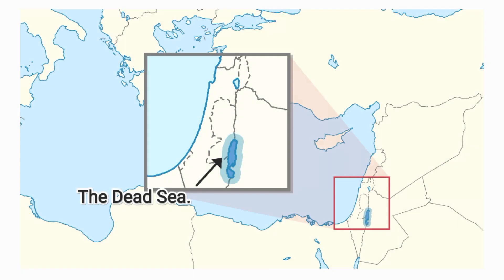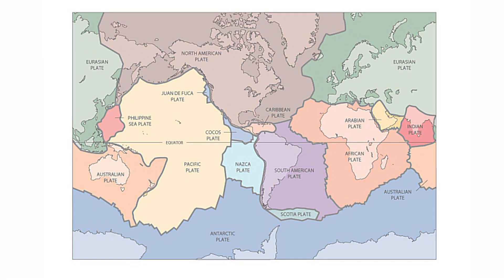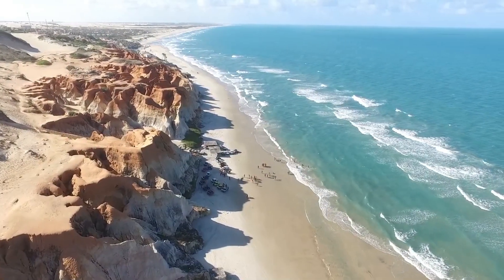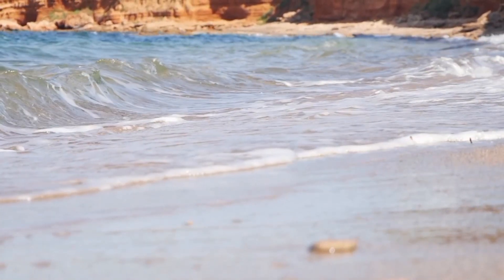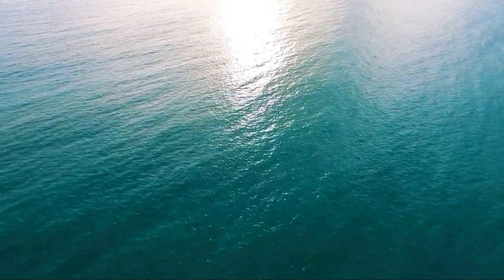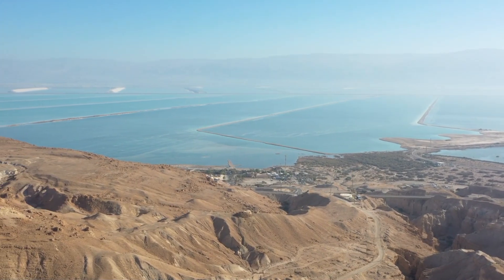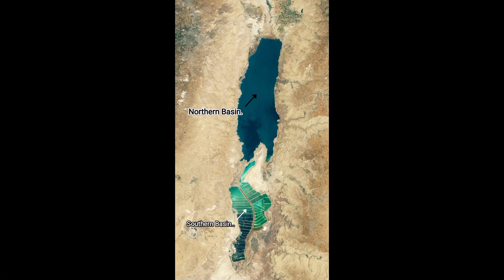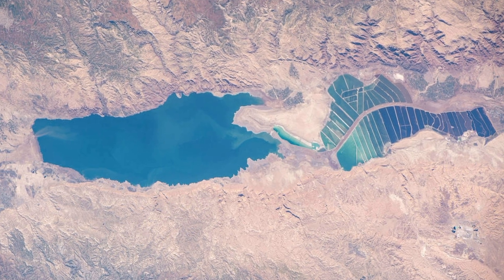Dead Sea 101 - How Big Is Dead Sea Actually?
The Dead Sea, a landlocked salt lake situated in southwestern Asia, on the borders of Israel, Palestine and Jordan. The dead sea lies in the jordan Rift valley, on the tectonic plate boundary of the African Plate and The Arabian Plate.

 The dead sea main northern basin has a total surface area of 605 square kilometers, with a water volume of 114 cubic kilometers. The Dead Sea is the lowest body of water on the surface of Earth. The lake surface is situated roughly 430 meters below the sea level, making it the lowest point on earth, the lake itself is 306 meters deep, which makes its deepest point nearly 736 meters below sea level. The lake main northern basin measures roughly 50 kilometres long, and up to 15 kilometres wide.
The Dead Sea is fed mainly by the Jordan River, which enters the lake from the north. Several smaller streams also drain into the sea. the lake has no outlets and is completely LANDLOCKED, the only way that water leaves is through evaporation. This makes the dead sea, one of the Saltiest Bodies of Water On Earth. Salinity is usually measured as salt particles per thousand grams of water. Average salinity of the world oceans is 35 parts per thousand, meanwhile The Dead Sea has a salinity of 340 parts per thousand, Nearly 9. 7 times that of the oceans. Due to Dead Sea’s high salt levels, people can easily float on its surface due to its natural buoyancy.

Due to large-scale projects by Israel and Jordan, to divert water from the Jordan River for irrigation and other water needs, the water levels of the Dead Sea has been dropping dangerously for the past 50 years. Over the last fifty years, the Dead Sea has lost a third of its surface area and every year its water level declines by about 1 point 1 meters. Due to the continuous fall in water levels during the mid 1970s, a stretch of dry land emerged in the Dead Sea, which divided the Dead Sea into two parts, a northern deepwater basin and a much shallower southern basin. The Northern basin is what we can say , as the true dead sea.